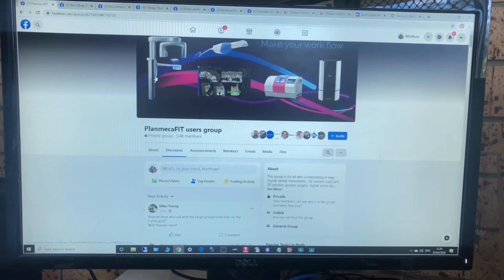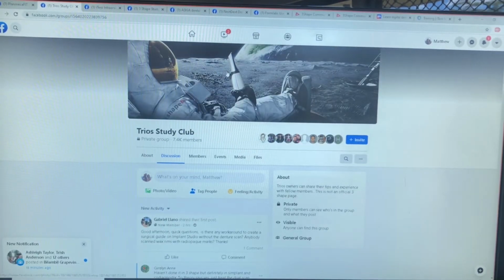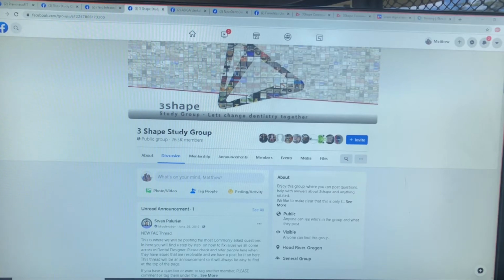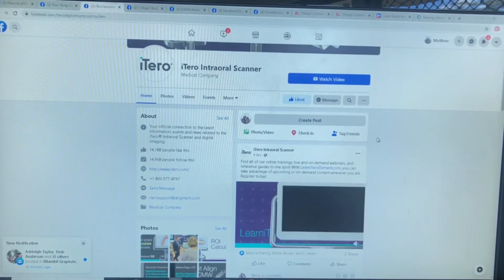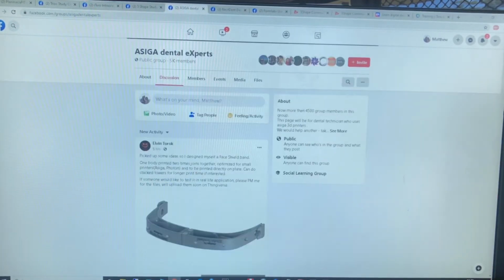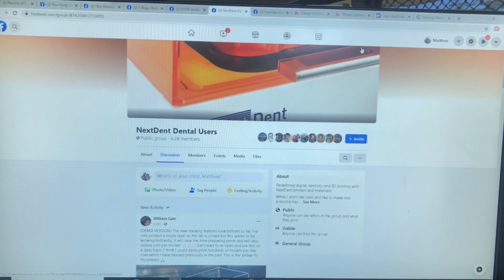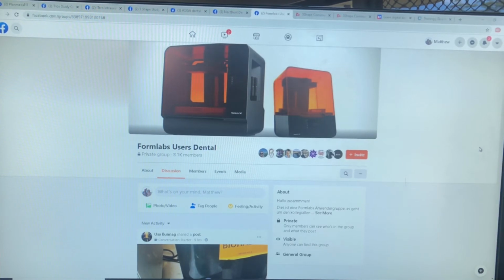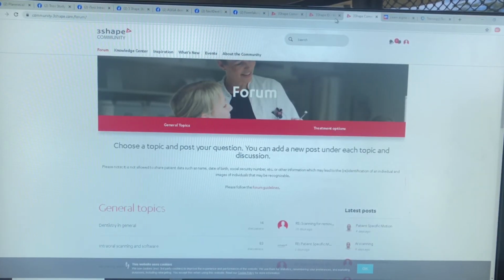Good free ways to learn going digital.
Attached is the links to the websites I mention in this video

3Shape Lab users facebook page

Asiga Dental Expert users Facebook page

Manufacturers Websites.

Planmeca

Itero